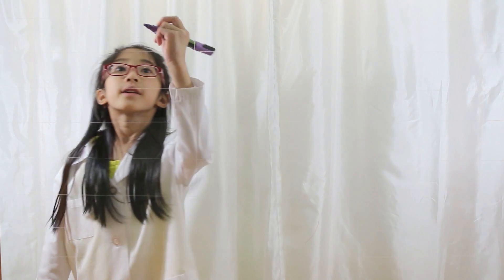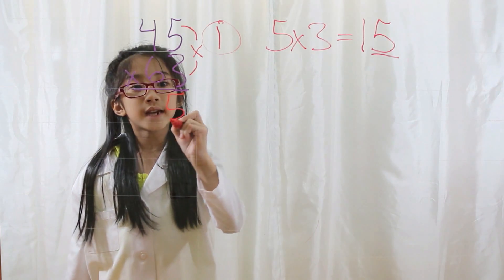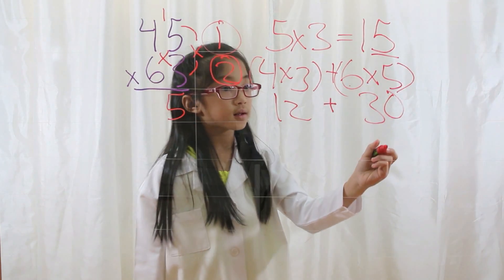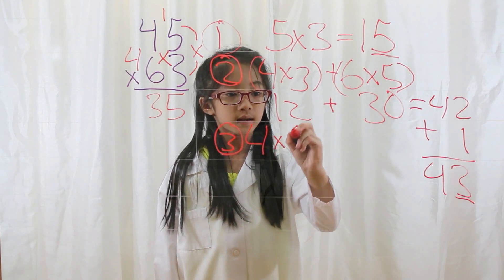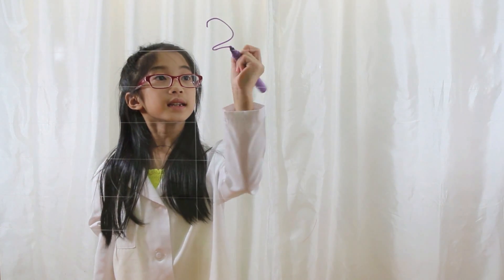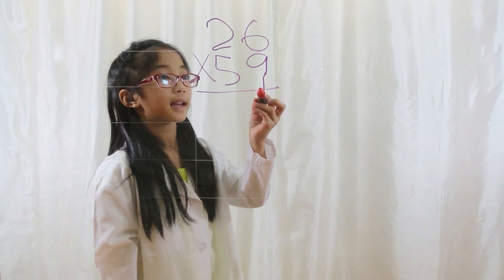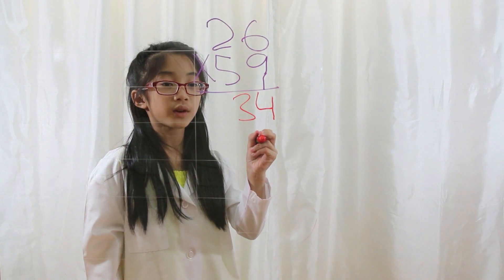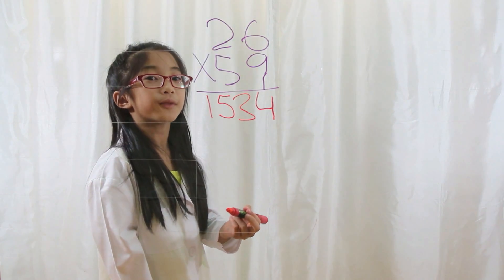How Easy to Learn to Multiply Any Two Digit Numbers by Kristel | Mental Math Tips | Kristel.Tv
Mental Math Tips  - Multiply Any Two Digit Numbers